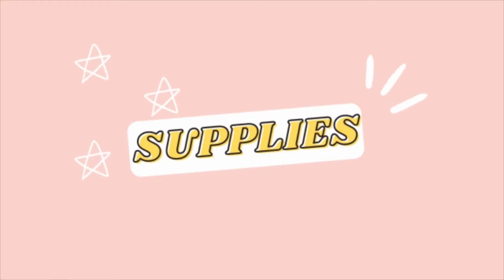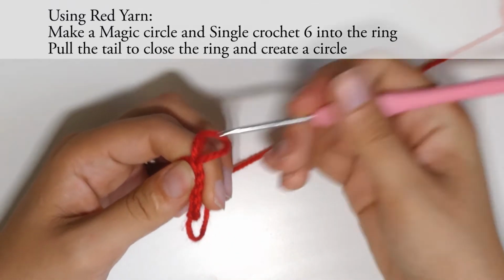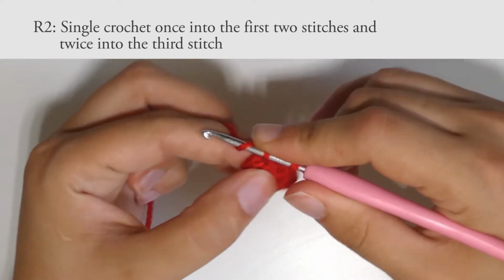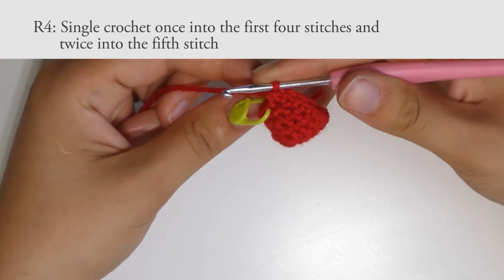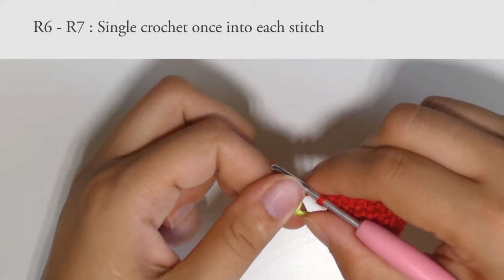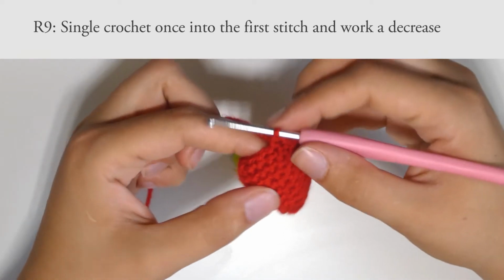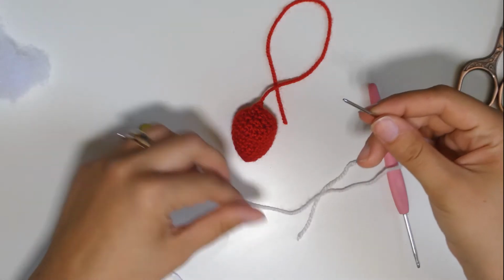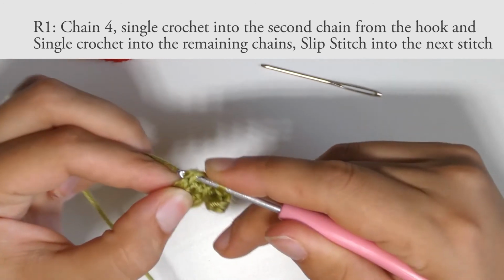How to CROCHET a strawberry | Crochet play food for beginners | HOOKED ON YARN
Crochet tutorial of some delicious strawberries to continue with my something sweet series. If you missed it here are the links for my crocheted play food and tools⬇️⬇️

The crochet pattern is written in US terms

In this video I will show you how to crochet a strawberry to create as play food or for any projects you plan. It is super easy and you can finish it in no time!
This tutorial is part of a series of videos I’m planning to make a ‘ Something Sweet ‘ decoration for my home.

Scissors
Yarn needle
Stitch Marker
Stuffing

Well grab your supplies and let's get hooked!

00:00 - Intro
00:18 - Supplies
00:35 - How to crochet the strawberry
16:45 - Sewing on the seeds
17:50 - How to crochet the leaf
23:54 - Outro

All products are purchased by me unless otherwise mentioned in the video and opinions are my own. I try to put original projects and inspirations and I do this just for fun.  Most of my inspiration is either pinterest or something I've seen at a store or even on Youtube, and I will give credit wherever it is due.

♡ Let's Get YOU Hooked! ♡